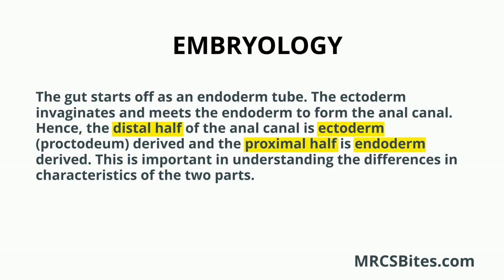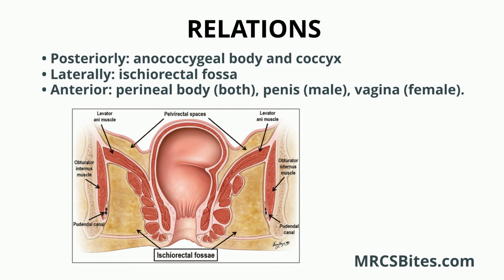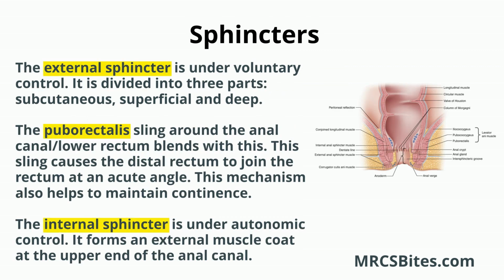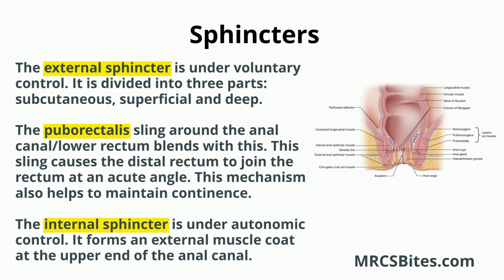MRCS Part B: Anal Canal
Welcome to our MRCS Part B Revision Series! In this video, we provide an exclusive preview of our upcoming deep dive into the anal canal—an essential topic for your exam preparation.

🩺 What to Expect:

Comprehensive overview of the anatomy and physiology of the anal canal
Key surgical considerations and common pathologies
Tips and tricks for mastering the related concepts
Whether you’re a medical student or a surgical trainee, this series is designed to enhance your understanding and boost your confidence for the MRCS exam.